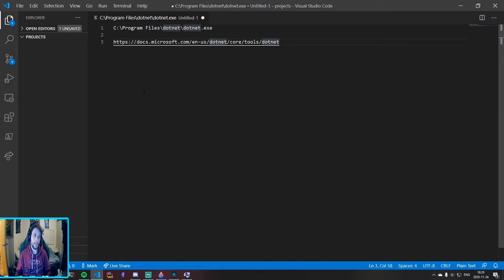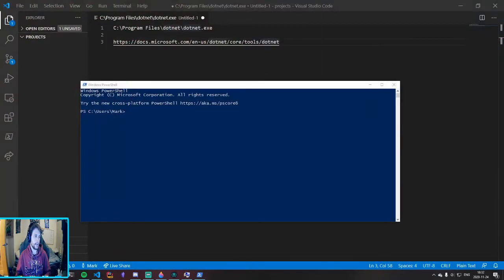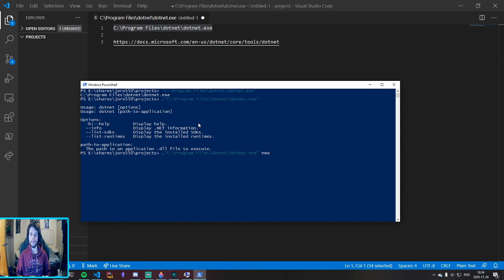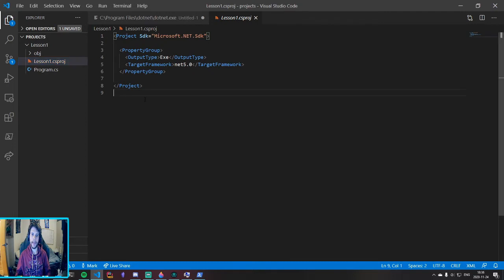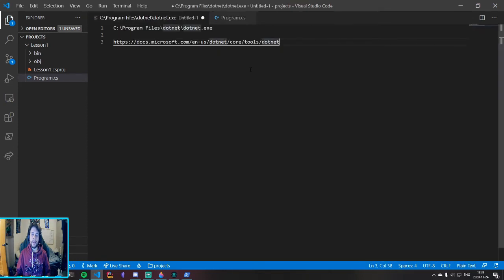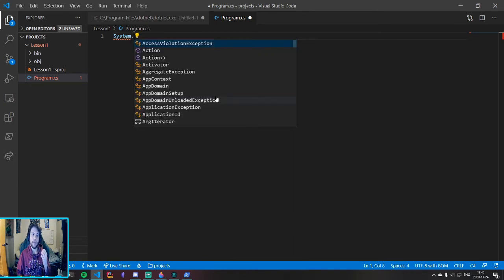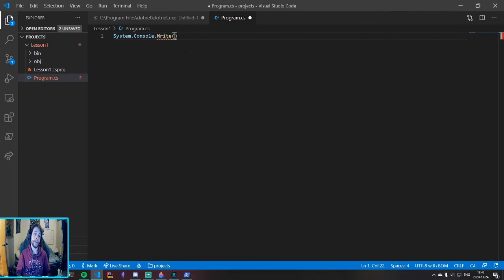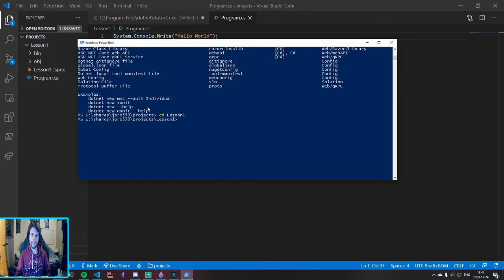Learn c# coding - Lesson 1 - Hello World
Hey there, I'm hoping that I can create a series of videos to help anyone out there that wants to learn how to code to code, in the first lesson we are just making introductions, saying hello.